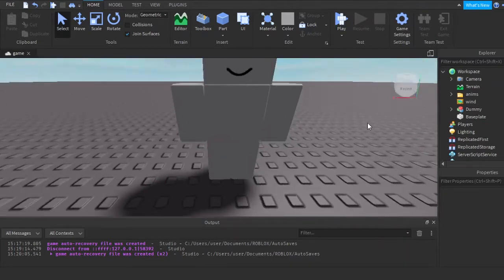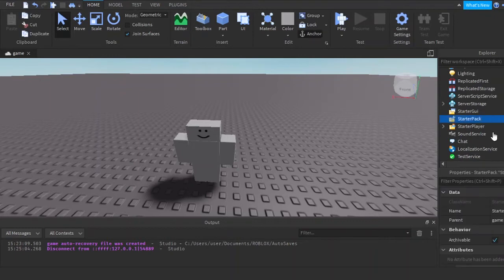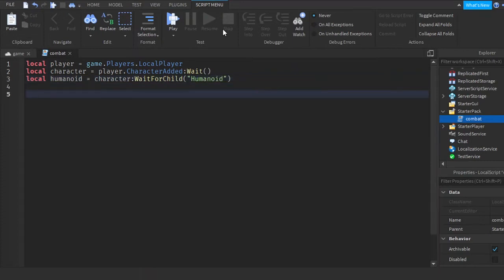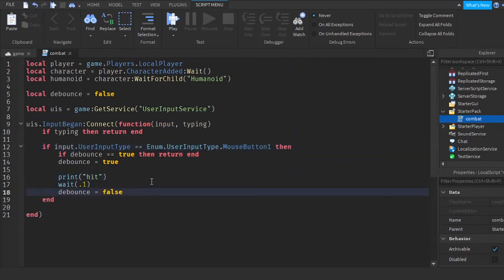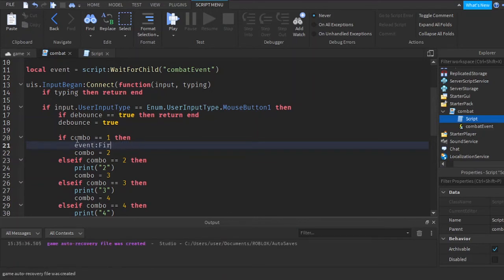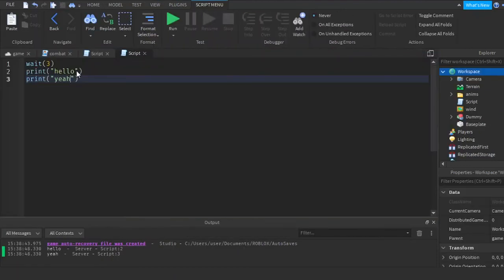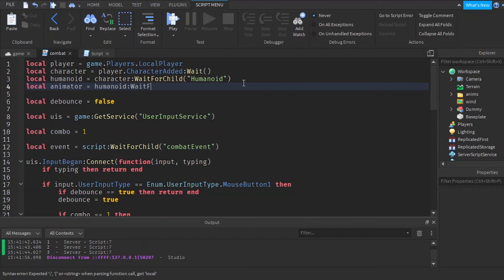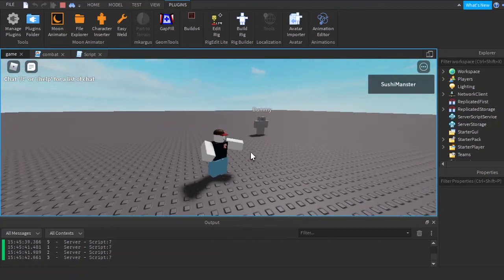Roblox combat system part 1 | Creating the foundation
Today we're gonna be making the base of a combat mechanic.